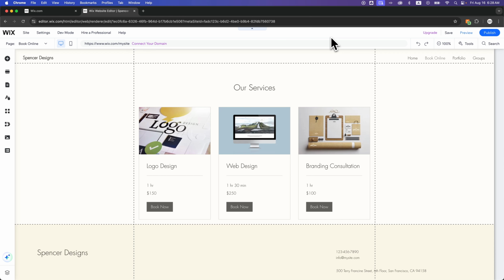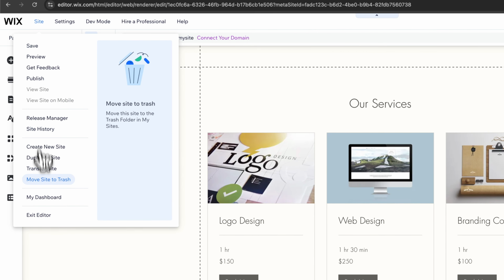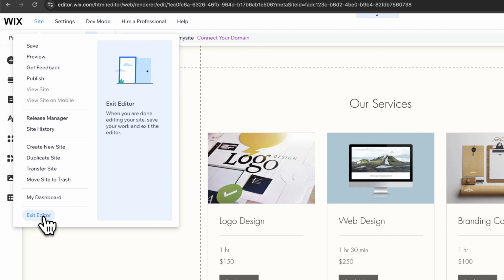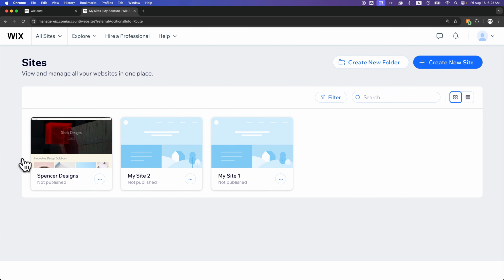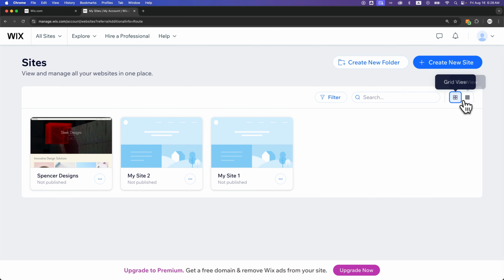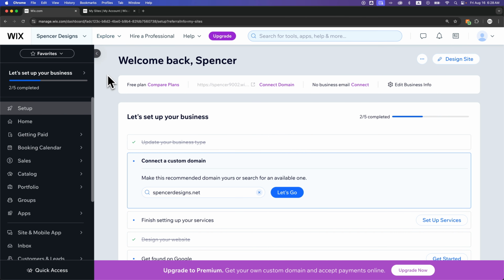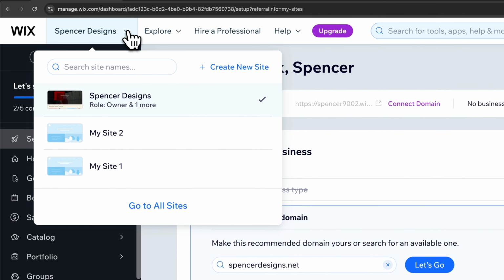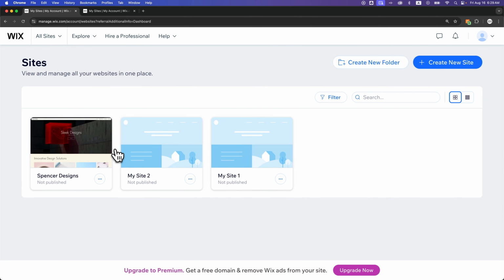How to View All Sites at Once on Wix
In this Wix tutorial, learn how to view all your sites at once on Wix.